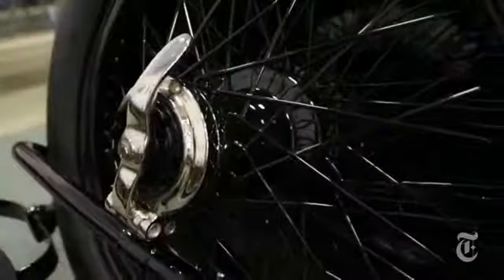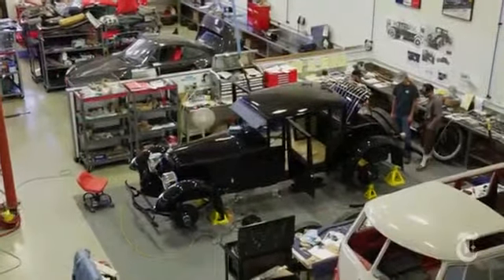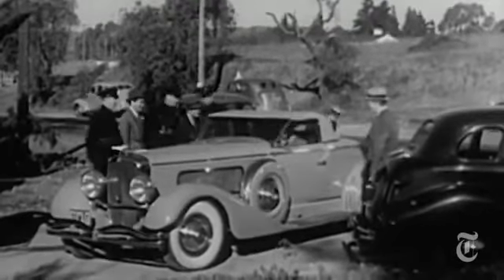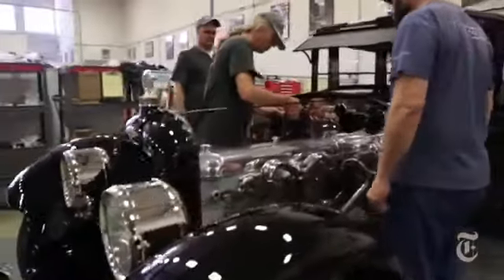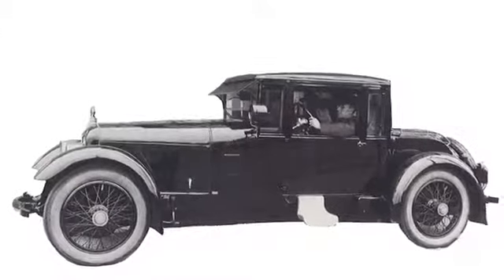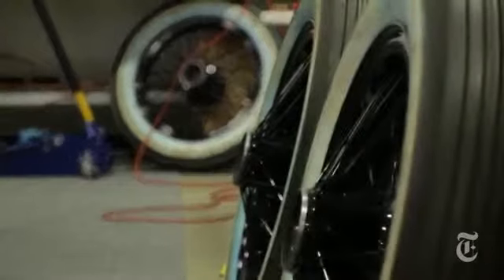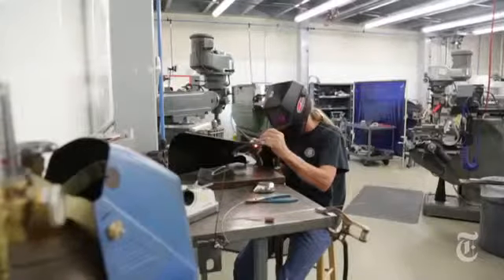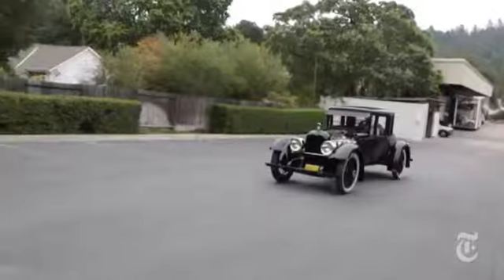The Duesenberg Model A Car Restoring One of the Rarest U.S. Automobiles2037